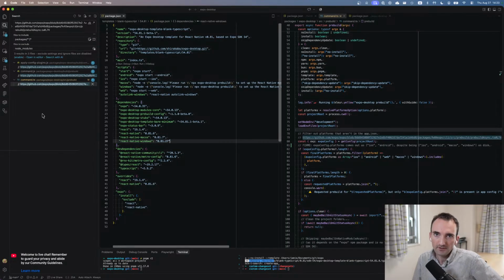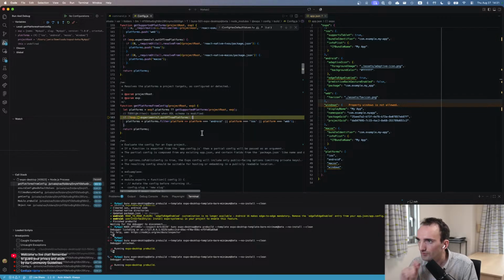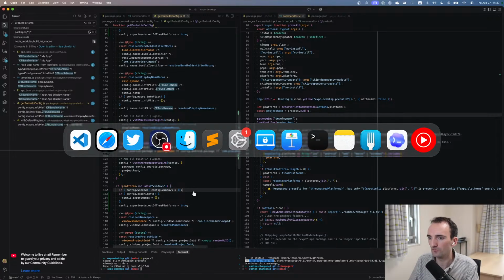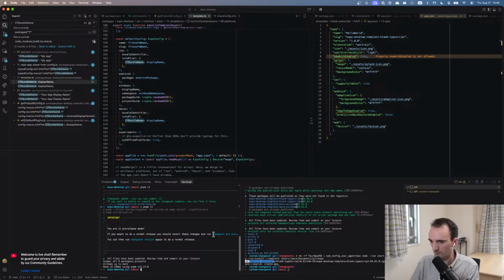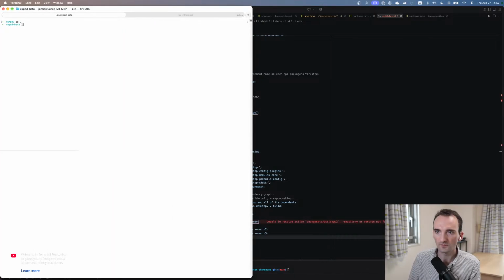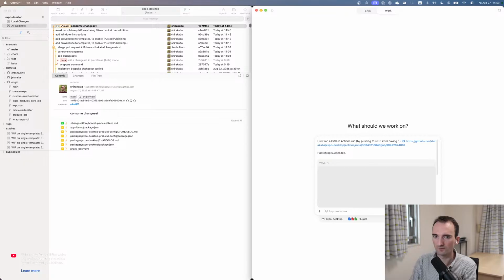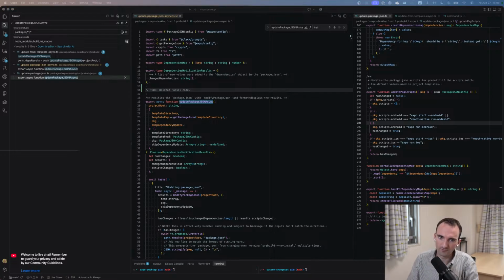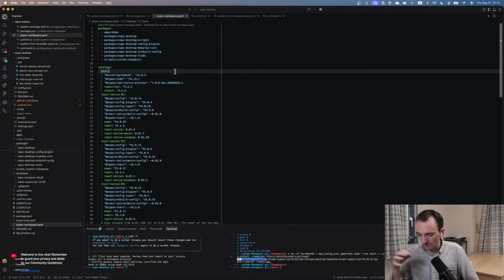Expo Desktop dev stream 27th August 2026